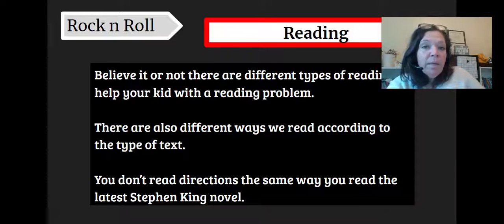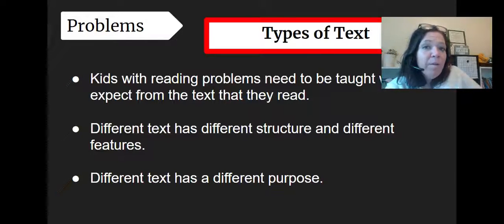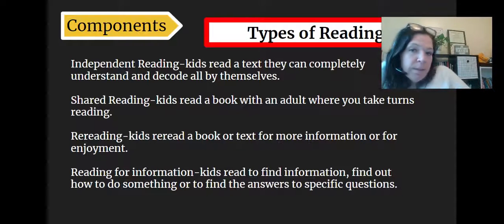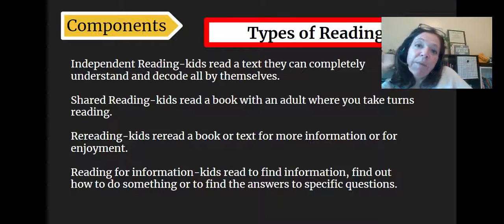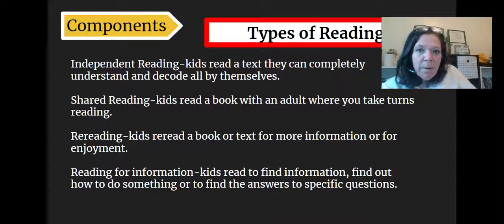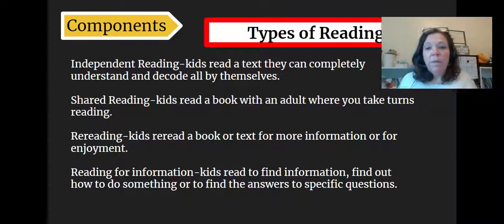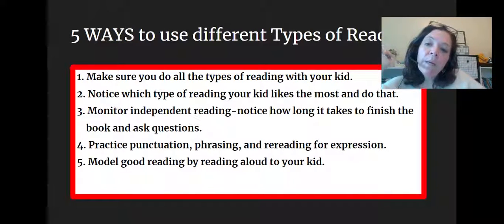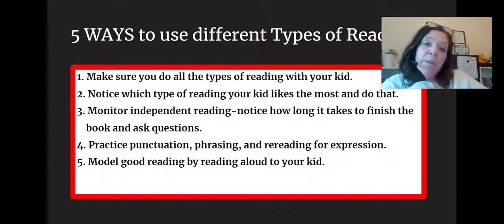Types of Reading Course Preview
Here is a section of the courses I am developing for parents who have kids that struggle with reading problems.

Foundational Reading Skills

Melissa Saliva is a Reading Consultant and founder of Beacon Valley Literacy Services. She helps parents help kids with dyslexia.

Take my free Rock Star Reading Quiz
Types of Reading Course will give parents expert advice, expert tips and discuss this topic.